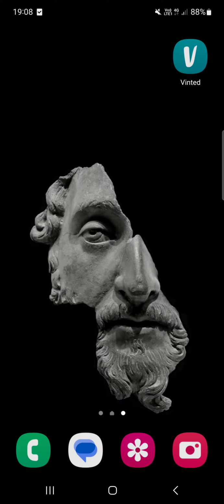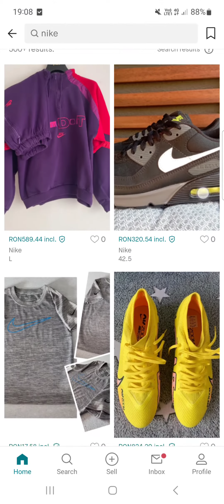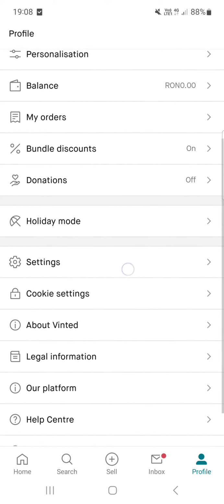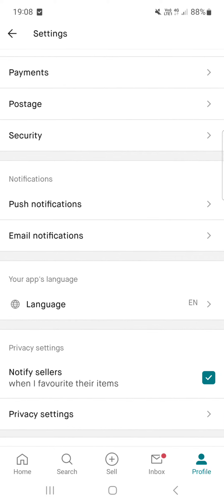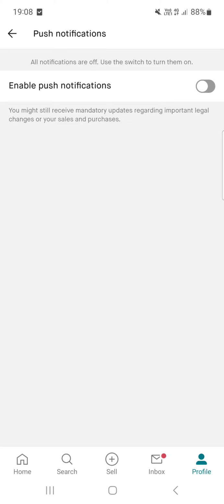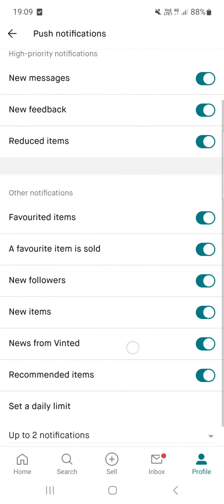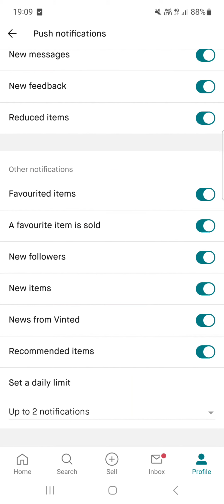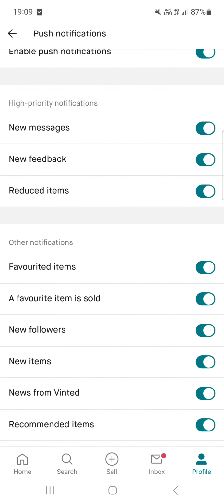How To Enable Push Notifications On Vinted?